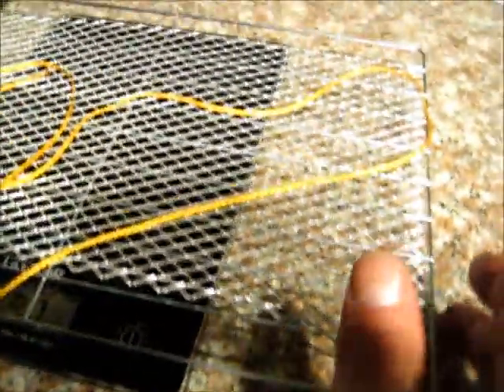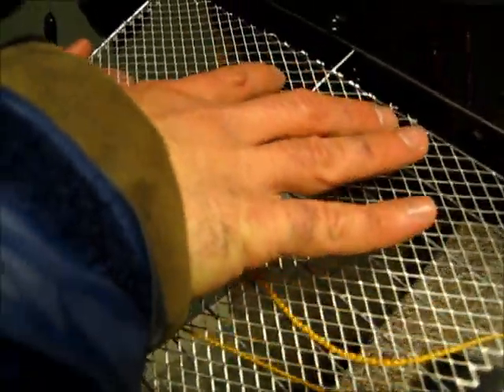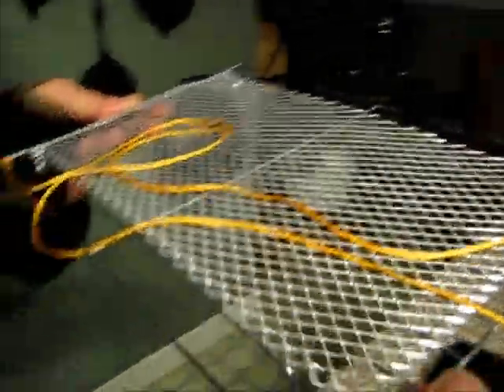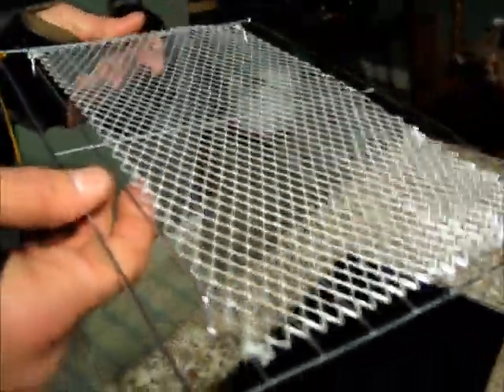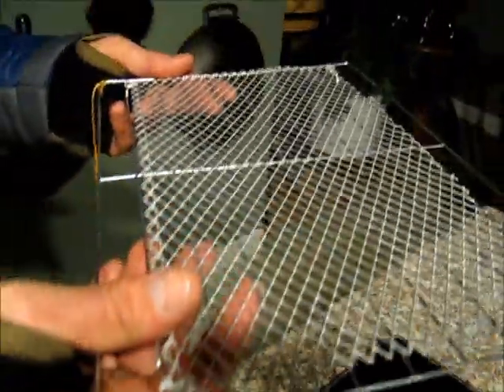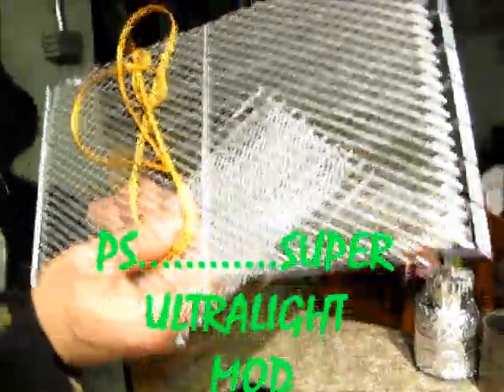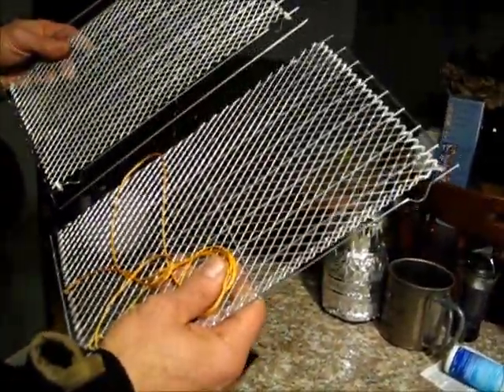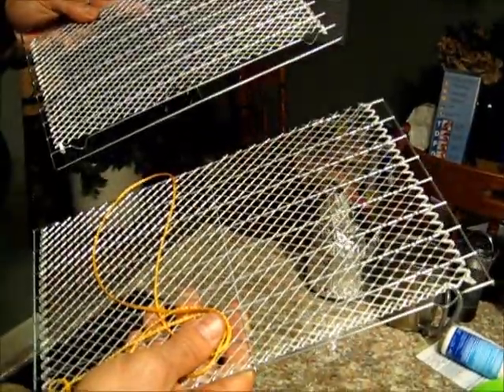BIONIC TREE TABLE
JOINING THE TREE TABLE CRAZE , LOL. SMOKE AND YUKON. HERES ONE FOR YOU 90 GRAMS SOUNDS GOOD RIGHT?HOW ABOUT 70 GRAMS...AND WILL HOLD A 5 LB WEIGHT...